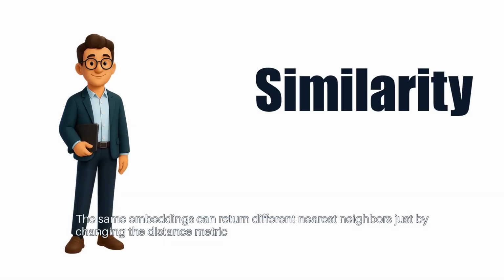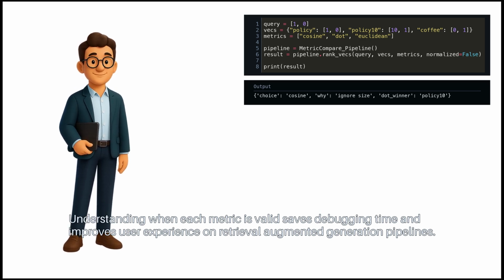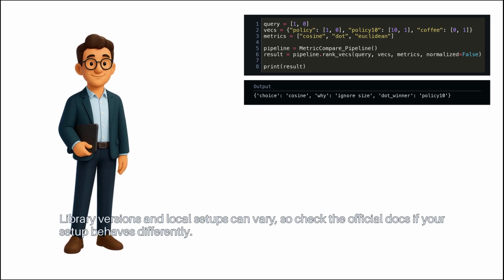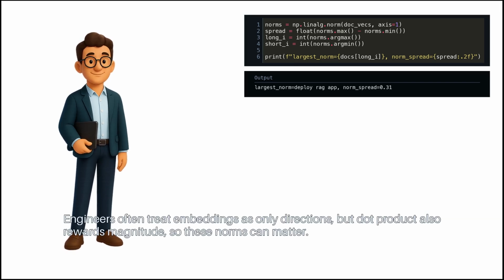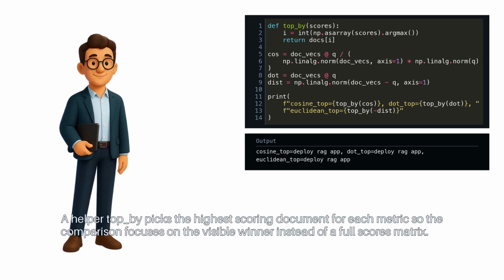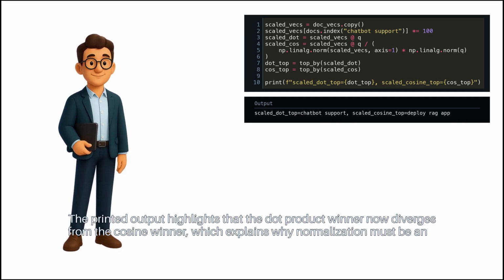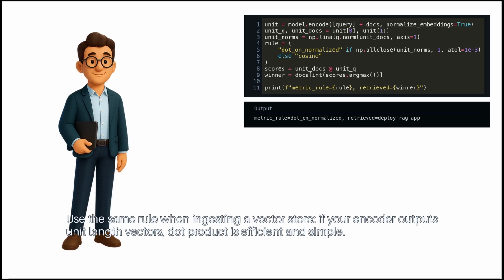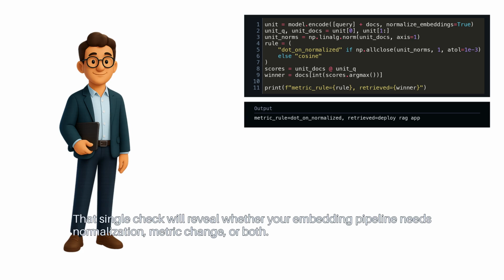Cosine Similarity vs Dot Product vs Euclidean Distance in Python: Choose a Vector Search Metric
Embeddings: how cosine, dot product, and Euclidean distance can reorder nearest neighbors — when each metric is valid for vector search.
Follow a compact Python experiment using SentenceTransformers and NumPy to visualize vector norms, test scaling effects, and choose the right metric (normalize_embeddings, then use dot product on unit vectors, otherwise cosine).